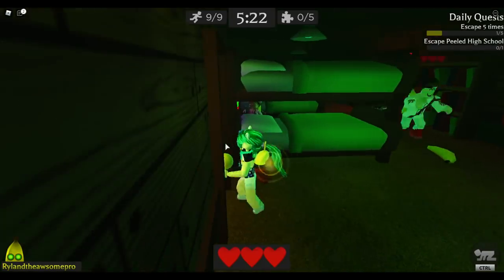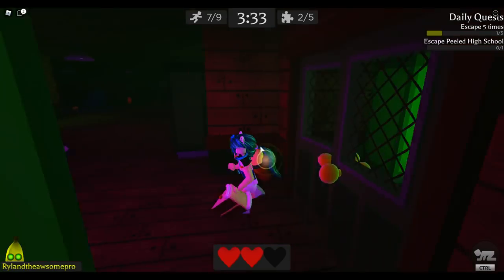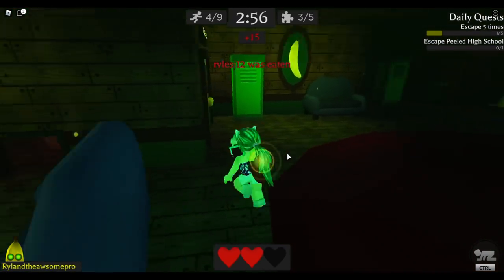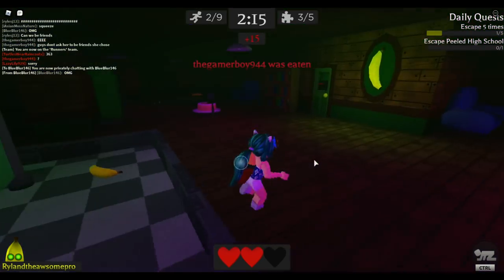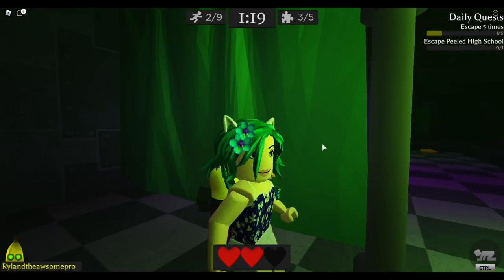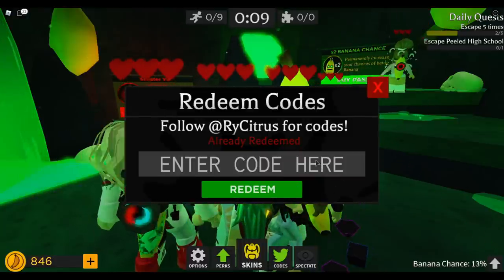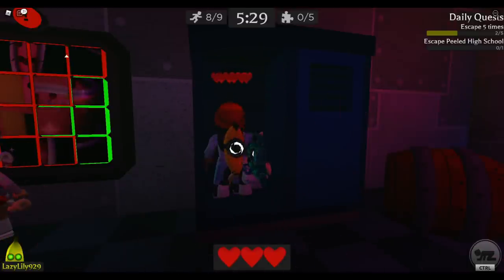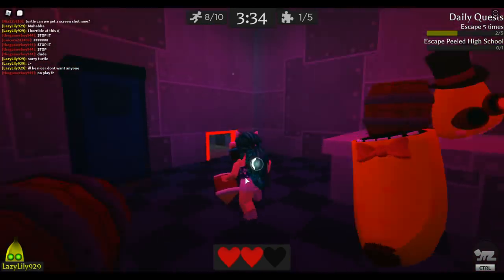BANANA EATS *NEW MAP AND BEACON CODE*!!!